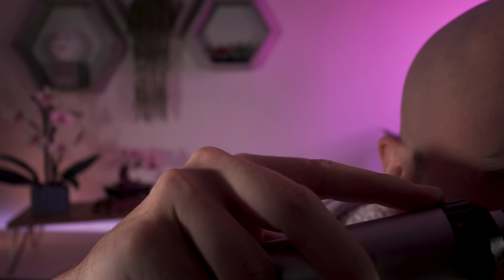ASMR Cranial Nerve Exam From The Boy In the Back of the Class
We all need a little help studying right? Todays asmr video is a fun take on the beloved asmr cranial nerve exam.  The boy in the back of the class has adhd and needs some help practicing his cranial nerve exam skills for med school.  Enjoy this soft spoken asmr cranial nerve exam full of personal attention and your favorite medical asmr triggers.

Time Stamps

00:10 - Hey, thanks for helping me study
02:00 - Introduction to your exam
04:00 - Face and scalp exam - touching your face
08:15 -  Improvised Smell test
10:40 - Ear Exam and Hearing Tests
14:45 - Eye Exam and Eye tests
20:00 - Ear exam and Hearing tests
20:00 - Sensory Exam

I am not a medical professional, this is a video for relaxation and entertainment purposes.